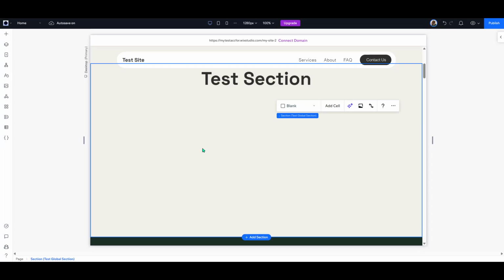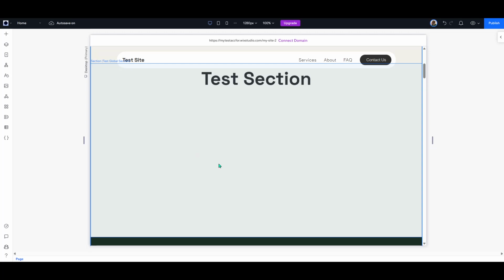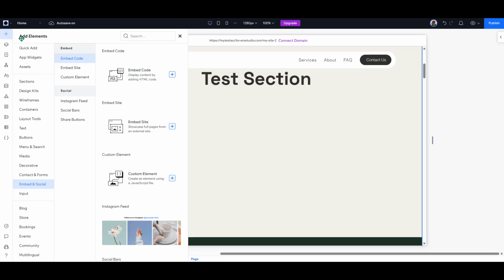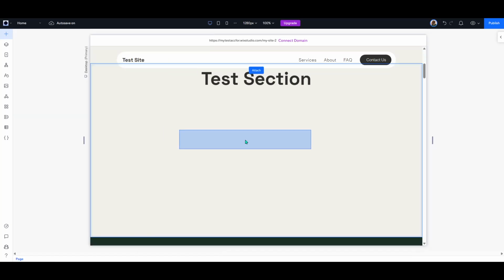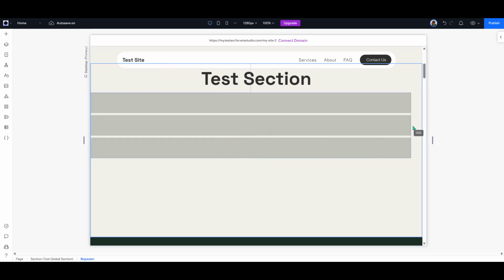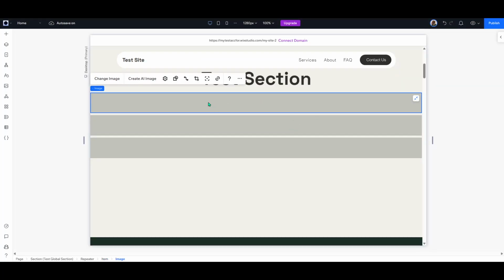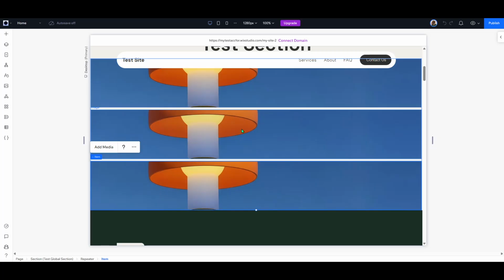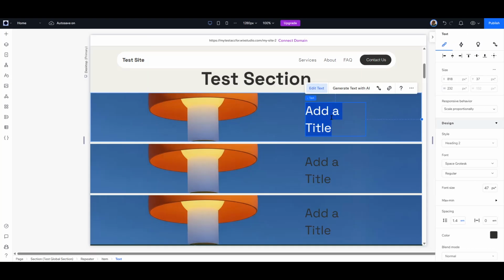How to Use Repeaters with Wix Studio (Updated 2026 Step-by-Step Beginner Guide)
Learn how to use repeaters in Wix Studio the right way! In this updated 2026 step-by-step beginner tutorial, I’ll show you how to add repeaters, connect them to CMS collections, design dynamic layouts, and display content automatically. Perfect for beginners, web designers, freelancers, and agencies using Wix Studio.